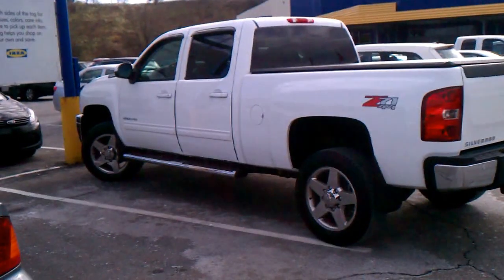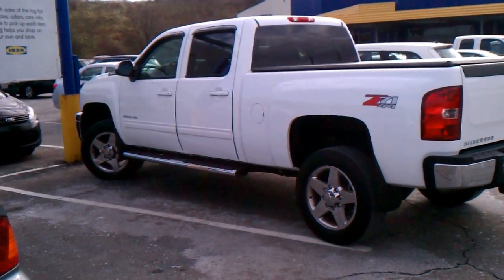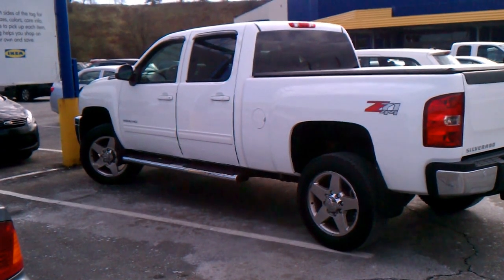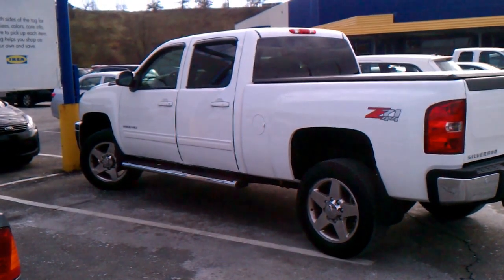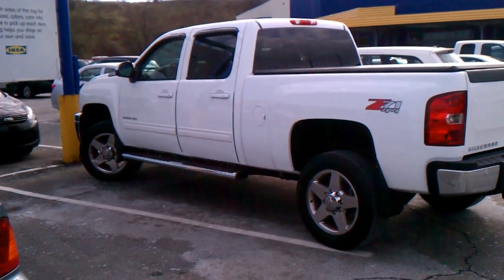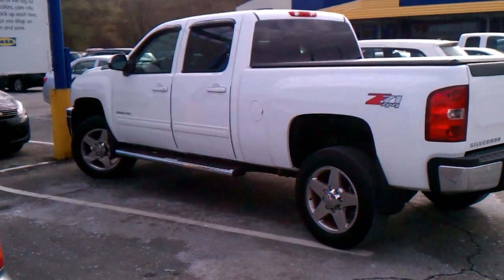Parking Fail #2-A Step By Step Guide On How To Get Your Brand New Truck Keyed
This is video # 2 In my "Parking Lot Fail" series.  It's funny how all the videos so far star obscenely large trucks (and I love trucks...it's just most people don't know how to drive anything bigger than an original Mini Cooper).

Anyway the action picks up in a local Ikea parking lot.  Our friend with the crew cab pickup clearly got out and thought "Yup I nailed that parking job!".

A Step By Step Guide On How To get Your Brand New Truck Keyed:
Step One: Park across 3 spots near the front of the store.
Step Two: There is no Step Two.

PLEASE NOTE: I did NOT key this gentleman's truck nor did I damage it in any way, shape, or form.

Editing Note: I used the Image Stabilization feature YouTube has now...not sure if I like it or not but that is why the video appears a bit wavy or choppy.